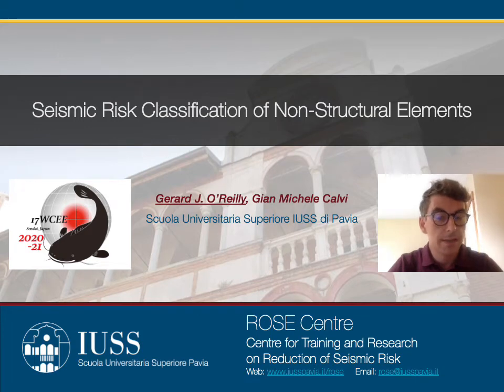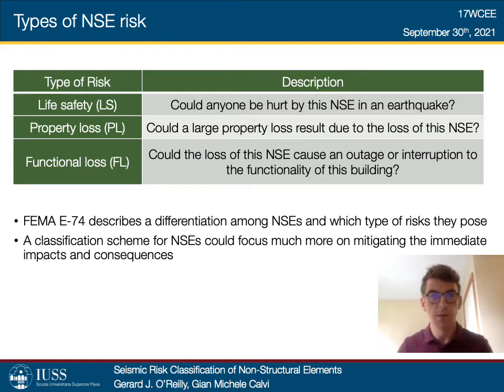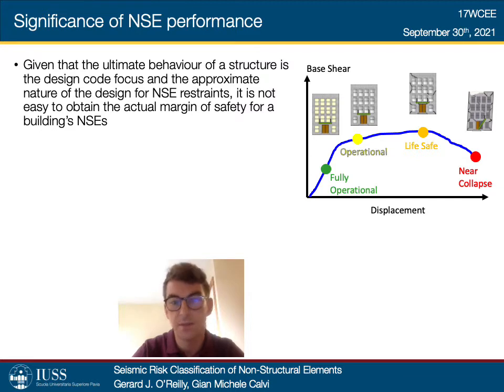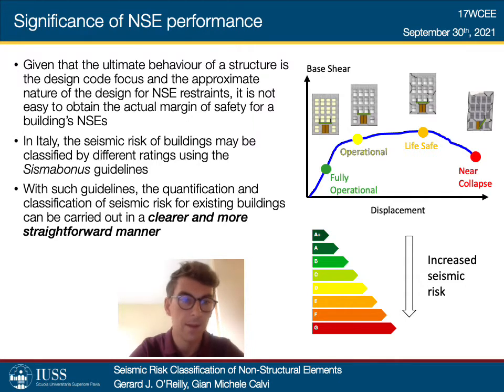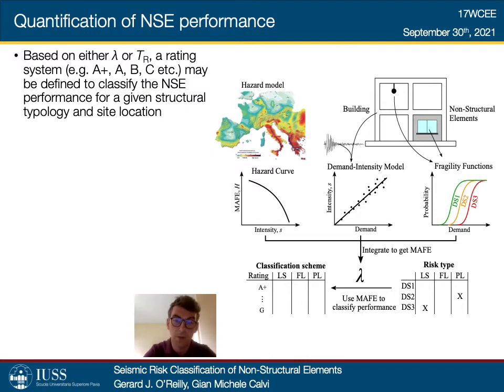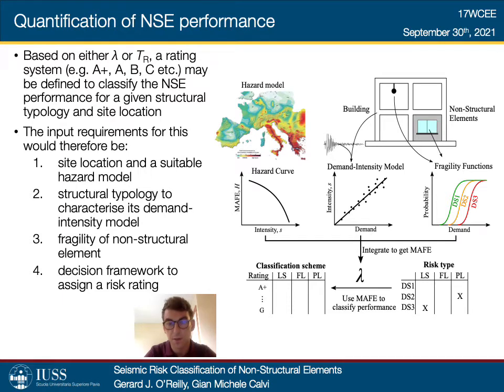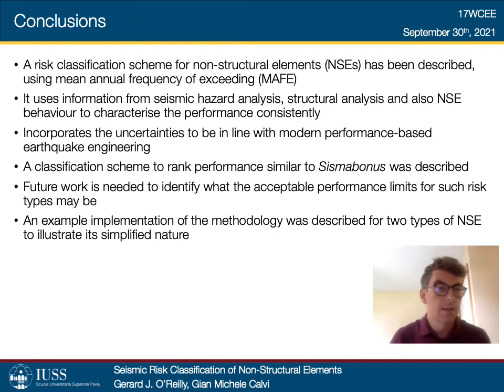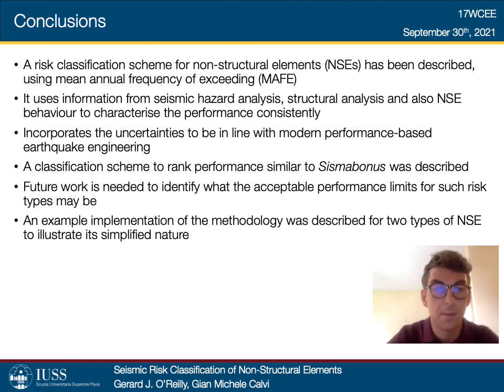Seismic Risk Classification of Non-Structural Elements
A presentation given by Dr Gerard O'Reilly of IUSS Pavia on the topic of  "Seismic Risk Classification of Non-Structural Elements" at the 17th World Conference on Earthquake Engineering.